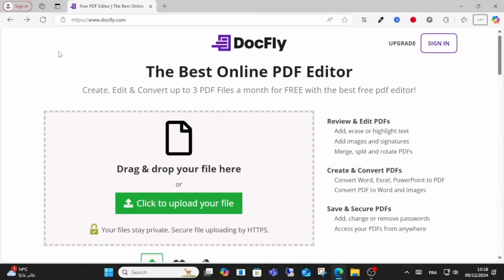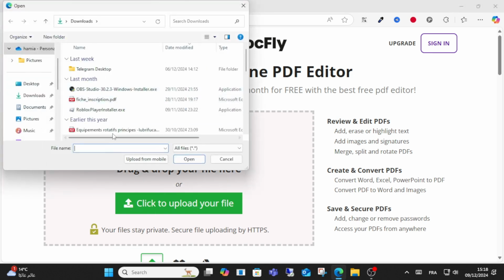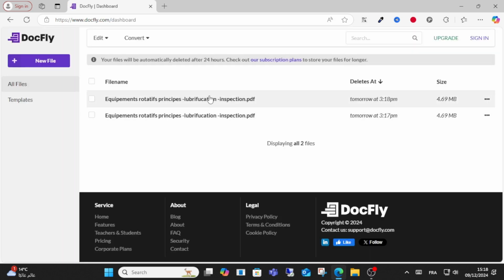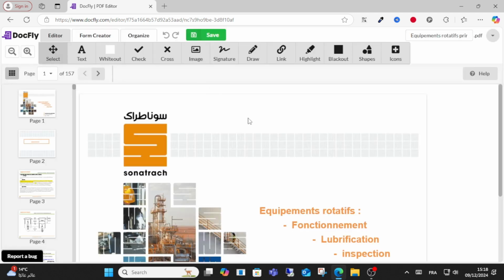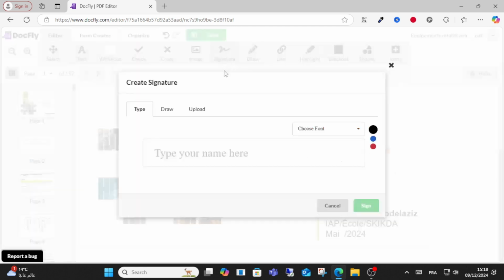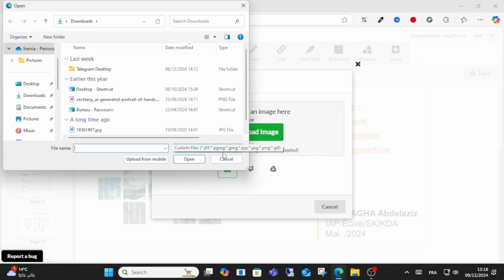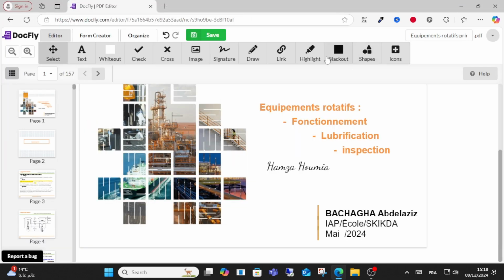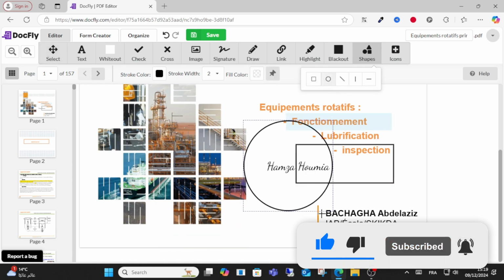How to Edit Your PDFs Using DocFly 2025 - Full Tutorial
in this step-by-step tutorial. Learn the essential tools and features that make PDF editing simple and efficient